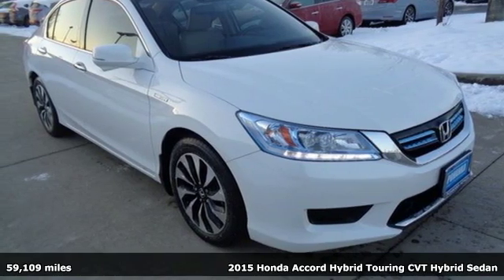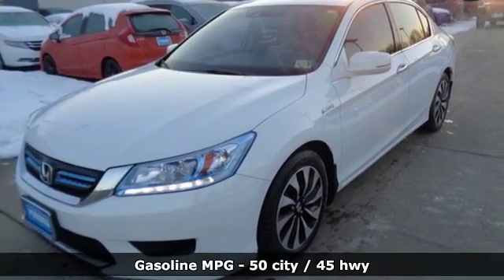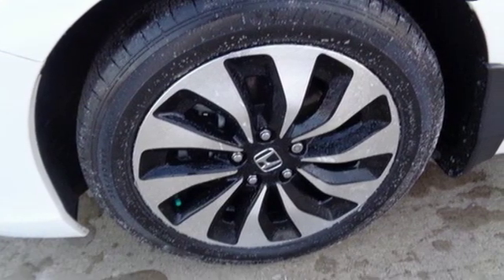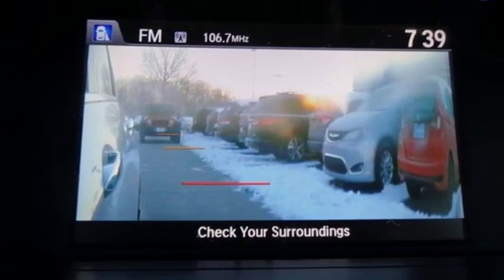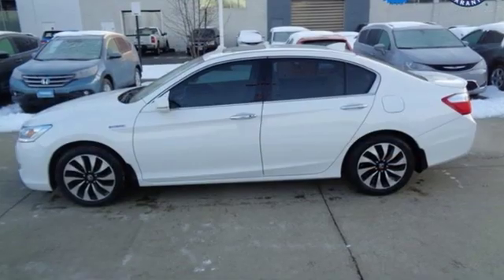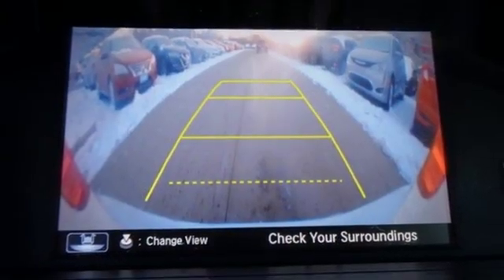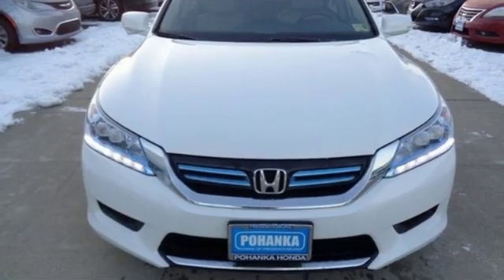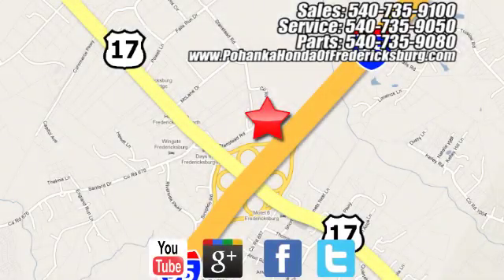Used 2015 Honda Accord Fredericksburg VA Richmond, VA FKH601787A - SOLD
Year: 2015
Make: Honda
Model: Accord
Trim: Hybrid Touring
Engine: 2.0L 4-Cylinder i-VTEC
Transmission: eCVT
Color: White
Interior: Ivory
Mileage: 59109
Stock #: FKH601787A
VIN: 1HGCR6F75FA006441
This 2015 Accord sedan is a one owner vehicle with a clean CARFAX!!! NAVIGATION!! BACKUP CAMERA!! LANE ASSIST!! ALL WEATHER MATS!!! Paint looks great, leather interior is super clean, wheels are flawless and runs like new!!! Michelin tires with loads of tread!!! Our reconditioning fee is included in this price of the vehicle as to where other dealers are adding fees around 1,695 to the cost of the vehicle!! Clean CARFAX. White Orchid 2015 Honda Accord Hybrid Touring FWD eCVT 2.0L 4-Cylinder i-VTEC 2.0L 4-Cylinder i-VTEC, Leather.brbrRecent Arrival! 50/45 City/Highway MPGbrbrAwards:br * 2015 KBB.com Brand Image Awardsbr2016 Kelley Blue Book Brand Image Awards are based on the Brand Watch(tm) study from Kelley Blue Book Market Intelligence. Award calculated among non-luxury shoppers. Kelley Blue Book is a registered trademark of Kelley Blue Book Co., Inc.brAll prices exclude taxes, title, license, and dealer processing fee of $699.00. Published price subject to change without notice to correct errors or omissions or in the event of inventory fluctuations. All features not on all vehicles. Vehicles shown are for illustration purposes only. MPG is based on 2017 EPA mileage ratings. Use for comparison purposes only. Your mileage will vary depending on driving conditions, how you drive and maintain your vehicle, battery-pack (hybrid only) and other factors.brbrReviews:brbr * Simple operation, great reliability and high resale value are obvious attractors to the Accord. But you may be surprised at the extent of its lineup, which ranges from an economical sedan to a V6-powered coupe or a hybrid rated up to 50 mpg. It's hard to go wrong in any of them. Source: KBB.combr * Excellent fuel economy; strong acceleration; roomy and high-quality interior; responsive handling; user-friendly interior controls. Source: Edmundsbr * What began as a 2-door hatchback in 1976 has grown into today's full-size sedan. Like the rest of the car, the Accord's 5-passenger interior is a pleasing step forward. The cabin boasts soft-touch materials for a quality feel. The front seats are comfortable, and the driver's seat actually toned down the lumbar support. The rear seats have even more room, as does the trunk. Sleek, rippled sheet metal defines a more streamlined exterior that has shrunk around an interior that feels roomier than previous generations. The most surprising thing about the Accord is its refined continuously variable transmission (CVT). Mated to the 4-cylinder, this CVT feels much like a normal automatic, mimicking gear changes. Even a base Accord has good power for acceleration and passing, yet attains an impressive mileage on the highway. Move up to a V6 model with 6-speed automatic transmission, and the Accord is downright quick. For the individual looking to consume less the Accord comes as a Hybrid as well. This operates on a 141hp 2.0-liter, 16-valve i-VTEC 4-cylinder engine and a 55hp lithium-ion battery pack for a net hp of 196. The Hybrid can achieve ratings of 50 cty and 46 hwy. To help maximize efficiency, the Accord Hybrid seamlessly shifts between three distinct drive modes: EV Drive, Hybrid Drive and Engine Drive. EV Drive is 100% electric, and generally is used during braking and when starting from a stop. Hybrid Drive uses the fuel engine and electric motor to provide extra zip during acceleration, and once your Accord Hybrid is cruising with highway efficiency, Engine Drive takes over. If you want a hassle-free, pleasing family car with a reputation for quality and an immediate familiarity, you can't go wrong with the Accord. Source: The Manufacturer Summary

Address:
60 South Gateway Drive